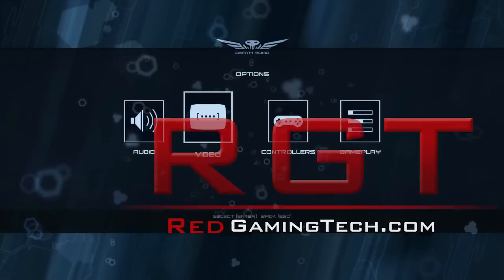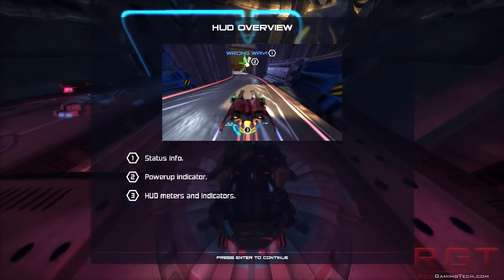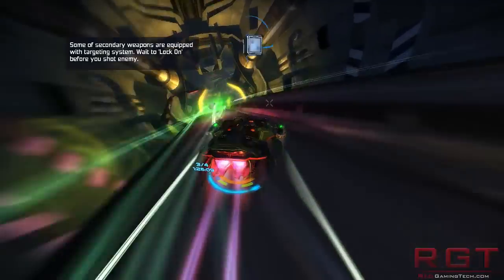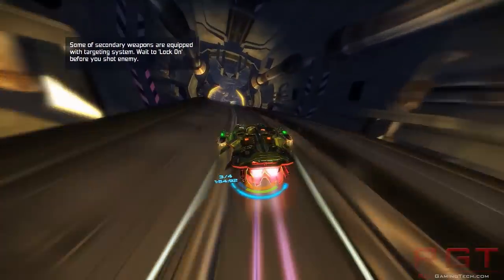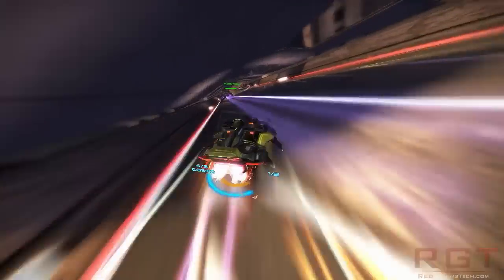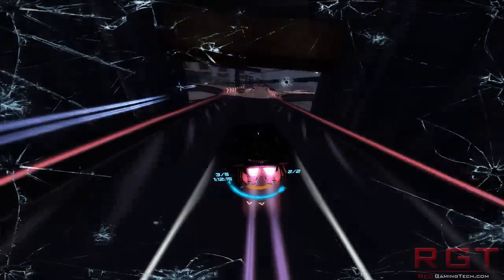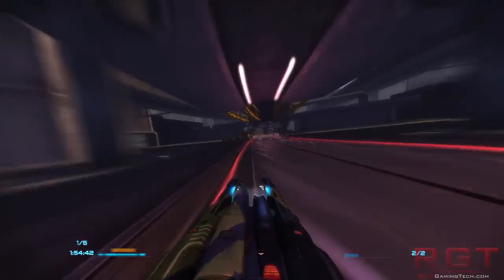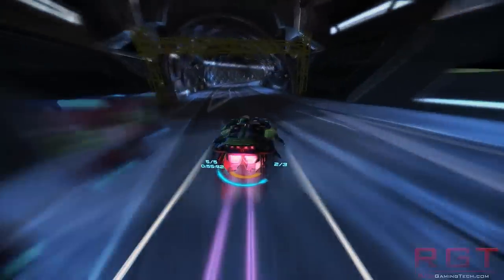Death Road First Impression & Review (PC Gameplay)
In this video I take a look at Active Zone Group's Death Road, more information about the game can be gotten from the official